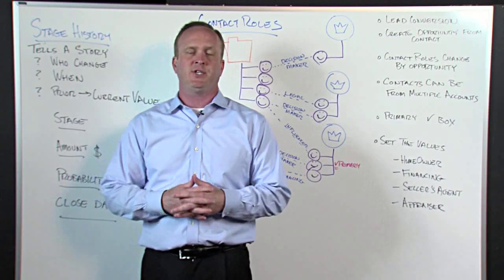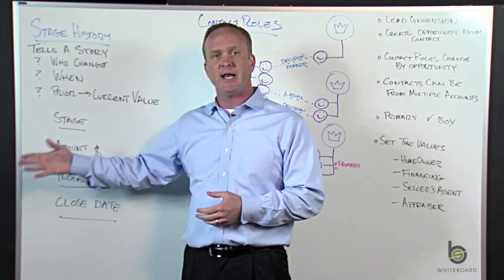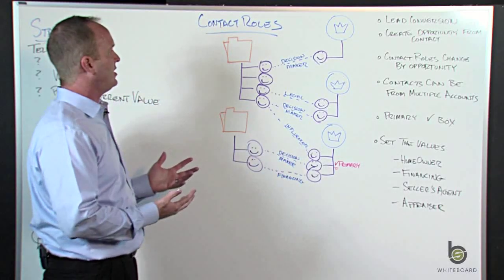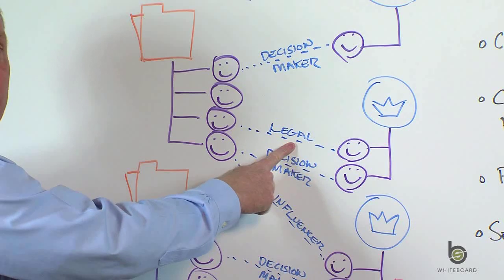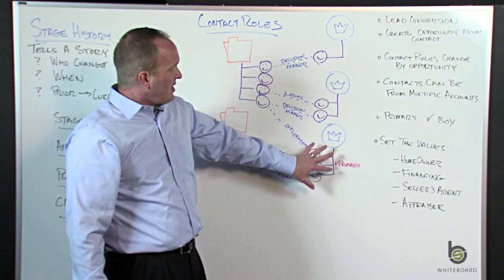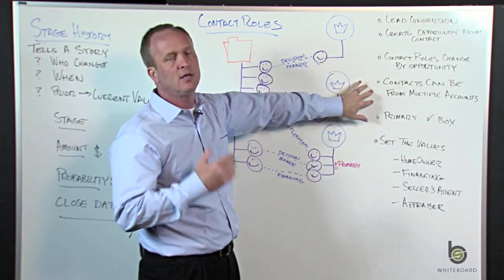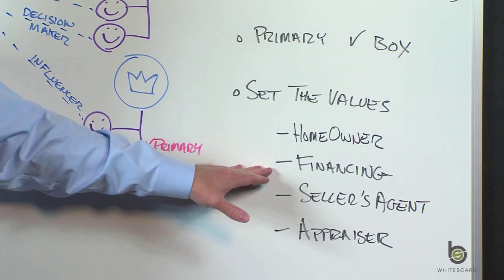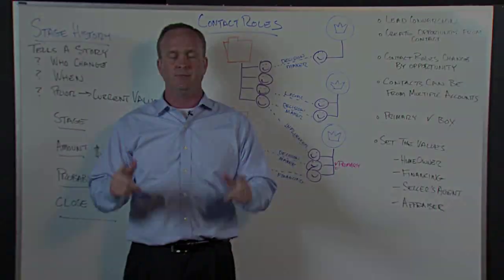Salesforce Opportunities Part 4 - Stage History and Contact Roles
In this final segment on Salesforce Opportunities, Shell dives into two related lists: Stage History and Contact Roles.  He goes over what is tracked in Stage History (Stage, Amount, Probability, and Close Date), and how you can use this information to see how an Opportunity has been progressing through the sales process (or not!). He then looks at Contact Roles -- where we identify all the players on a particular deal. Shell highlights through various scenarios how Contact Roles can change Opportunity by Opportunity, that the Contacts can be from different Accounts, the purpose of the primary checkbox, and the importance of defining the values in the Contact Role picklist for your organization.  Also covered are the instances when Contact Roles are created for you automatically (e.g. during Lead Conversion).

To see a transcription of this video and additional show links, see the full blog post on ShellBlack.com